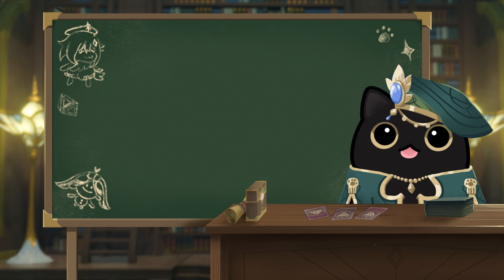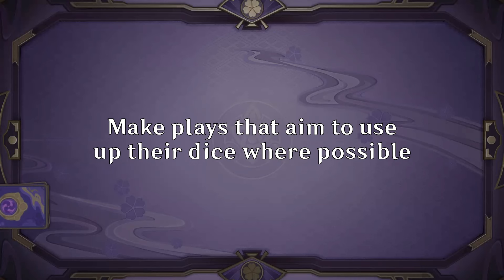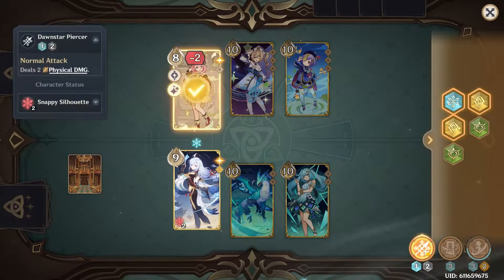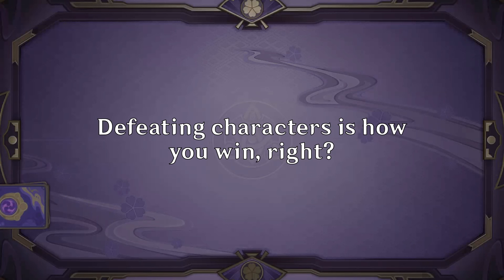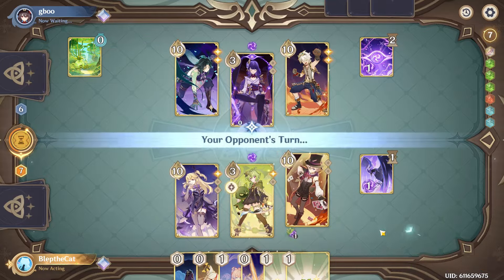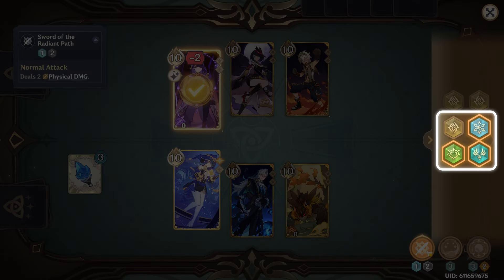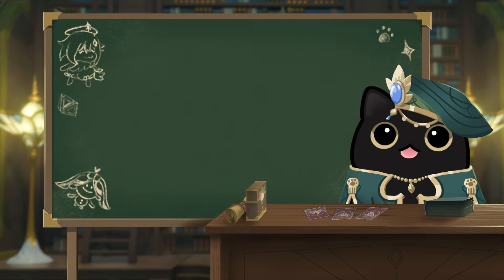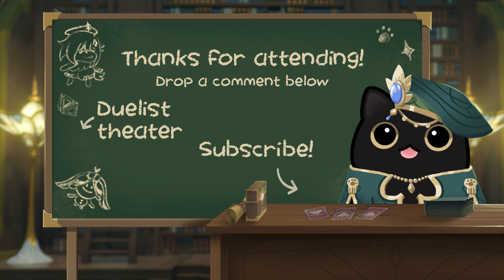Common mistakes you might be making, and how to play better! | TCG 101 | Genshin Impact TCG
Welcome to the TCG-101 series - the best way to become a better duelist with lessons in under 10 minutes.

Do you often find yourself losing but not understanding why? Do your opponents seem like they always have it all and you never get lucky? Genius Invokation TCG looks simple on the surface, but is in fact quite a complicated game! There may be some pretty basic mistakes you're making that you're not even aware of, and won't until someone points it out!

So, in this lesson I'll take you through 5 of the most common mistakes I've seen from newer players. If any of these seem like something you are doing, then you might be able to dramatically increase your win rate just by following these simple tips!

00:22 - Intro
00:36 - Mistake #1
02:28 - Mistake #2
03:33 - Mistake #3
05:33 - Mistake #4
06:49 - Mistake #5
07:54 - Outro

About me
GITCG caster, player, and content creator.

Find more Genius Invokation players at the GITCG discord server

What is Genius Invokation?
Genius Invokation TCG (GITCG) is a card game inside Genshin Impact! To unlock this game mode, you will need to reach AR32 in Genshin and complete the associated quest. The entire game is free to play.